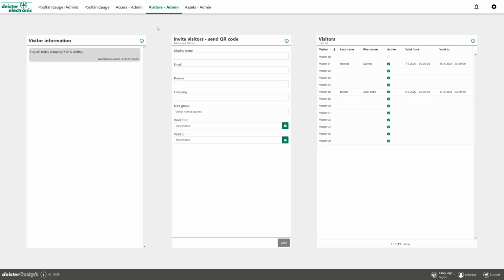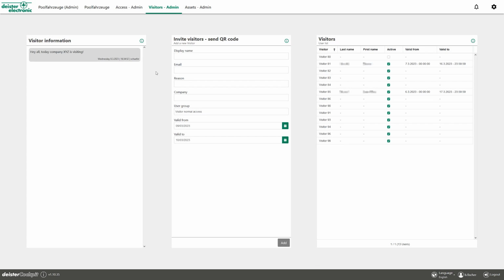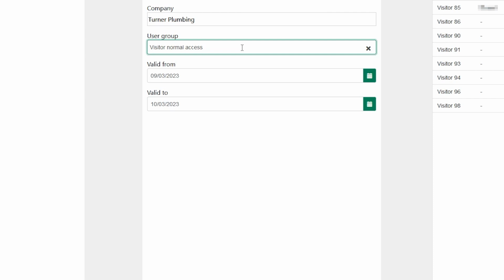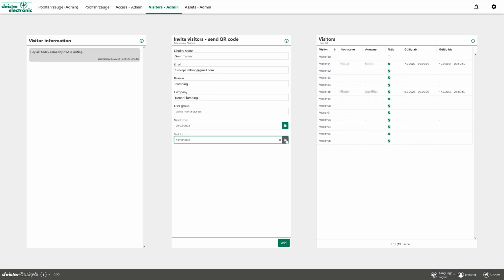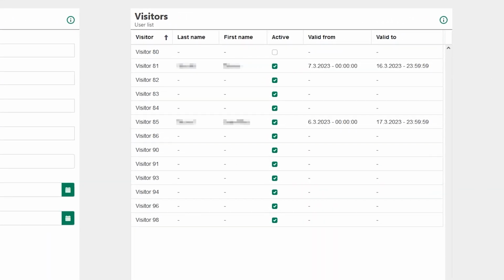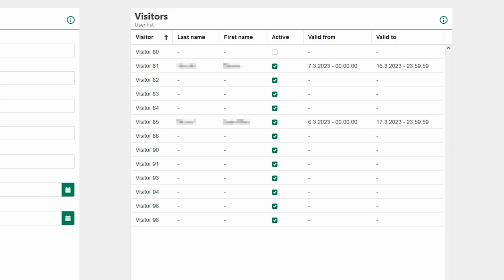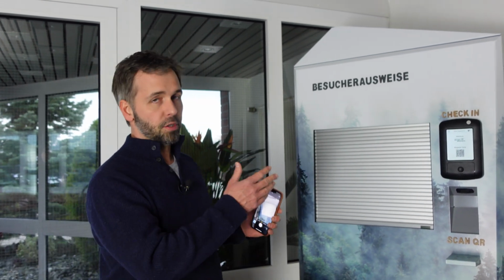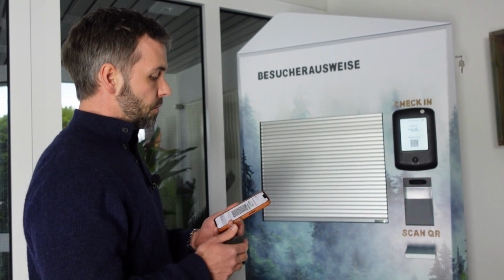proxSafe® obelixx | Visitor Management System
The proxSafe® obelixx Smart Visitor Management solution is customizable to track your visitor management workflow. It automatically issues Visitor Badges with or without door access rights and provides comprehensive visitor audit and reporting capabilities.
Visitors are registered onsite when the badge is issued and checked out once the badge is returned to the Kiosk. Alerts and messages are distributed when a visitor fails to return the badge or fails to leave at the prescribed time. The level of visitor security is selectable including the provision of escort requirements.